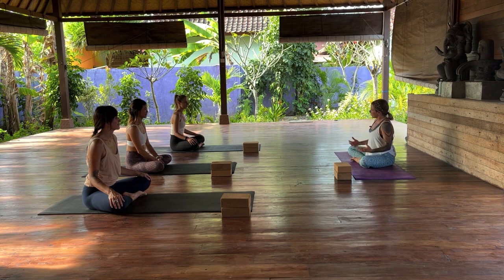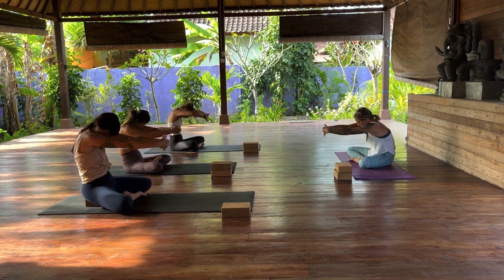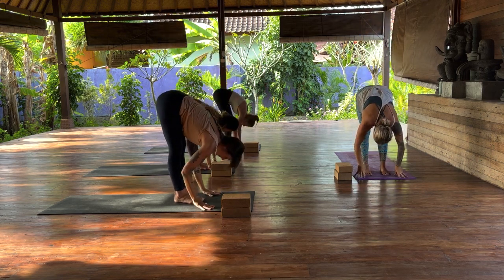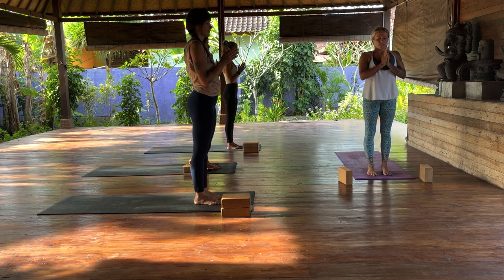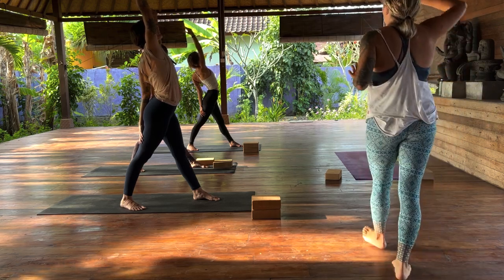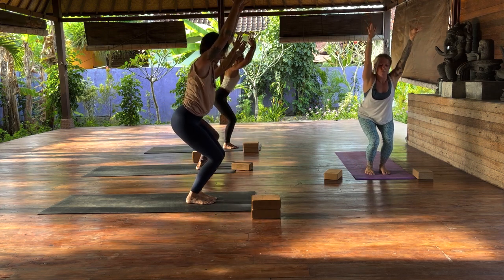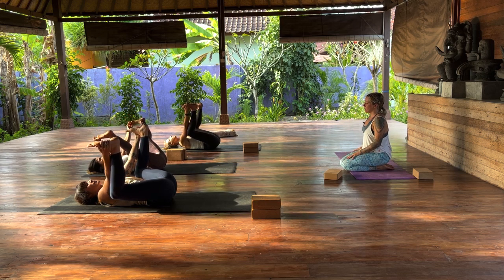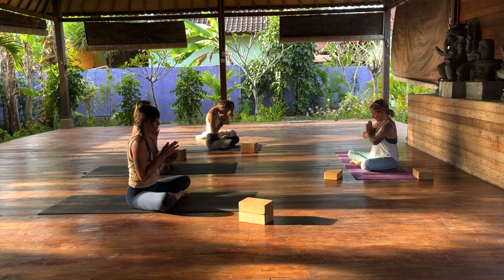60 Minute Vinyasa Flow Yoga Class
This is a 60 minute full body vinyasa yoga class with a focus on opening the front and side body.